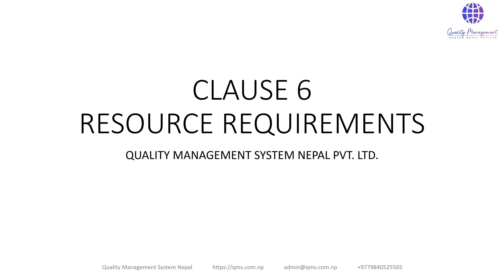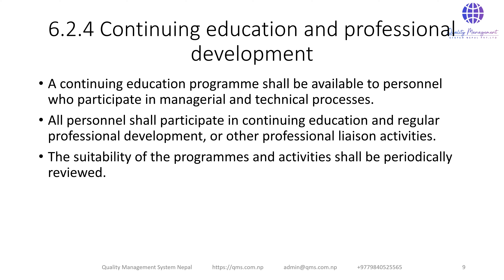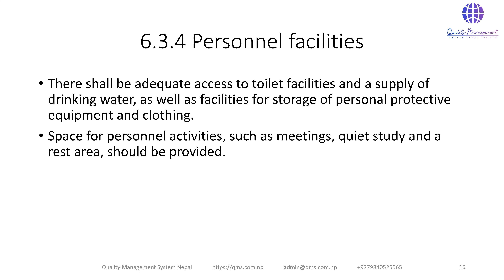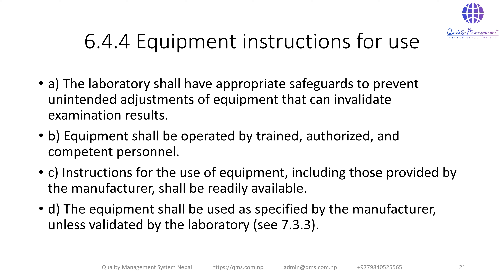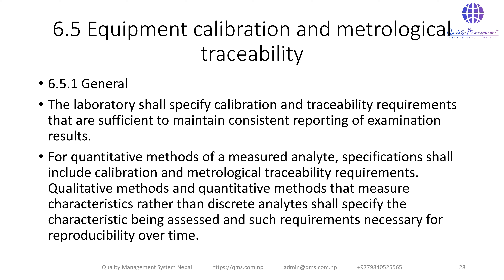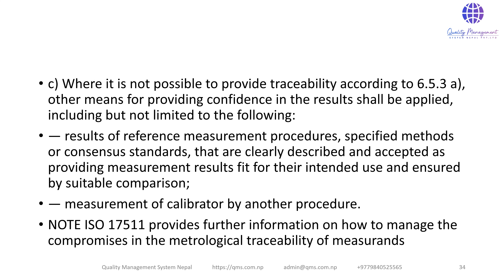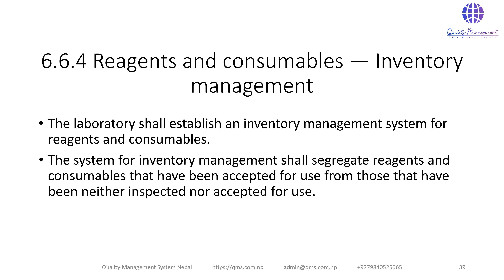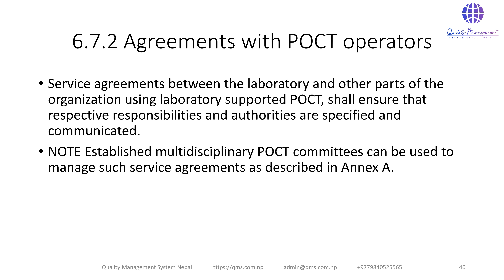ISO 15189 2022 Internal Auditor Training CLAUSE 6 RESOURCE REQUIREMENTS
🔍 ISO 15189:2022 Internal Auditor Training - Clause 6 Resource Requirements Explained

Welcome to our comprehensive ISO 15189:2022 Internal Auditor Training series! In this video, we delve into Clause 6 - Resource Requirements, providing a detailed understanding of the critical elements that contribute to effective laboratory management.

🌐 Key Topics Covered:
[00:00 - 00:30]
Introduction

Welcome to Quality Management System Nepal Pvt. Ltd.
Overview of Resource Requirements in the Quality Management System.
[00:00 - 00:18]
Clause 6: Resource Requirements

Brief overview of Clause 6 and its importance.
[00:18 - 00:30]
6.1 General

Importance of personnel, facilities, equipment, reagents, consumables, and support services.
[00:30 - 01:35]
6.2 Personnel

General requirements for competence and impartiality.
Communicating importance to personnel and orientation programs.
[01:36 - 02:40]
6.2 Competence Requirements

Specification of competence requirements.
Managing and documenting personnel competence.
Examples of competence assessment methods.
[02:41 - 03:08]
6.2 Authorization

Authorization of personnel for specific laboratory activities.
[03:09 - 03:37]
6.2 Continuing Education

Importance of continuing education for personnel.
Regular professional development and program reviews.
[03:38 - 04:00]
6.2 Personnel Records

Procedures and records for determining competence, position descriptions, training, authorization, and competence monitoring.
[04:01 - 05:05]
6.3 Facilities and Environmental Conditions

General requirements for suitable facilities and conditions.
Monitoring and specifying environmental conditions.
[05:05 - 06:06]
6.3 Facility Controls

Implementation, monitoring, and review of facility controls.
Examples of controls, including access, contamination prevention, and safety devices.
[06:06 - 06:44]
6.3 Storage Facilities

Importance of suitable storage for samples, equipment, reagents, and hazardous materials.
[06:44 - 07:04]
6.3 Personnel Facilities

Adequate access to facilities, storage, and space for personnel activities.
[07:04 - 07:48]
6.3 Sample Collection Facilities

Enabling collection without invalidating results.
Privacy considerations and first aid provisions.
[07:48 - 13:22]
6.4 Equipment

General equipment requirements and processes.
Selection, procurement, acceptance testing, and maintenance.
[13:22 - 14:32]
6.5 Equipment Calibration and Metrological Traceability

Importance of calibration and traceability.
Procedures for calibration and verification.
[14:32 - 17:55]
6.6 Reagents and Consumables

Processes for selection, storage, acceptance testing, and inventory management.
Records and procedures for adverse incidents.
[17:55 - 25:11]
Conclusion to Clause 6
Overview of covered topics.
Transition to Clause 7.
[25:11 - 25:52] Outro
Whether you're preparing for ISO 15189 certification or seeking to enhance your laboratory's quality management practices, this tutorial is your guide to mastering Clause 6. Learn how to optimize resources, ensure staff competence, and create an environment conducive to accurate and reliable results.

Quality Managers
Laboratory Supervisors
Internal Auditors
Anyone involved in laboratory operations and compliance
📈 Benefits:

Gain insights into ISO 15189:2022 requirements
Enhance internal auditing skills
Streamline resource allocation for improved efficiency
Achieve and maintain ISO 15189 certification
🎓 About Us:
Quality Management System Nepal is a trusted provider of ISO training and consultancy. Our expert instructors bring years of industry experience to deliver engaging and informative content.